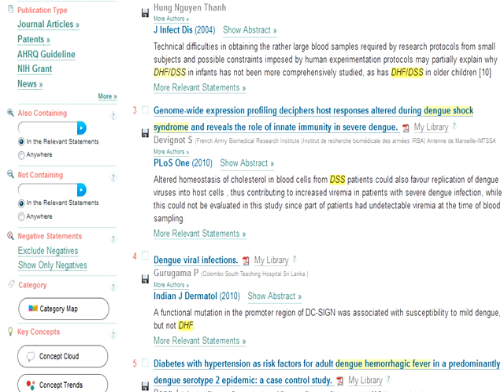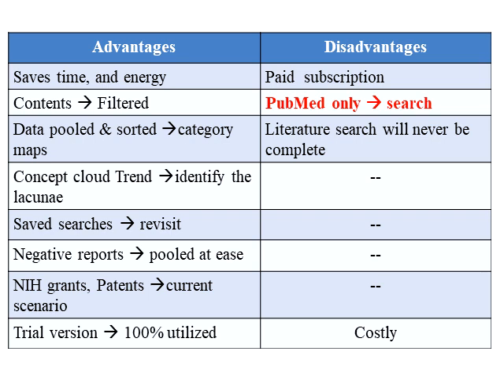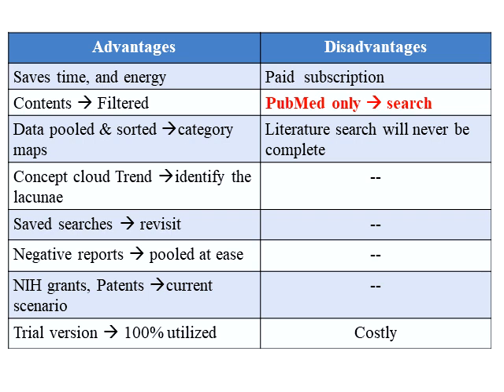PubMed Data mining using Qinsight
This Video explains how artificial intelligence in Qinsight helps a researcher or a post graduate to narrow down his search among the 30+ million articles in the PubMed database with a click of a button.If you are passionate about research and want to identify the lacunae in any domain of medical research, you will find this search engine useful...Explore it. Share the video if you think it benefits other researchers and post graduates..